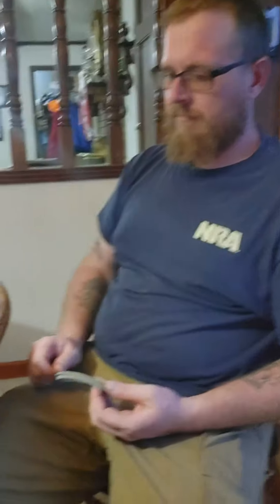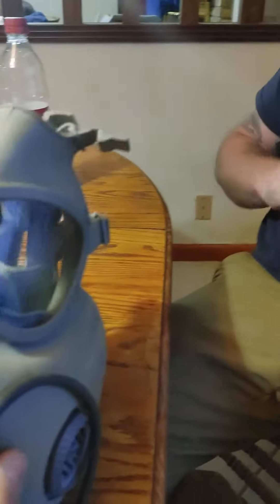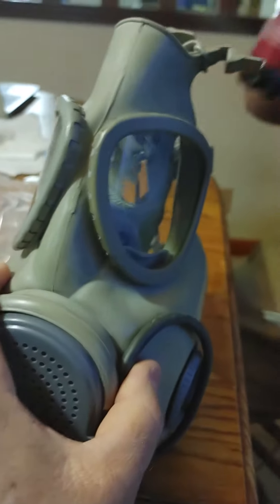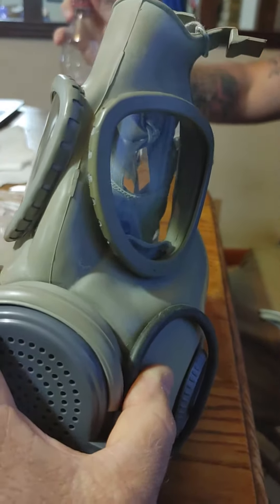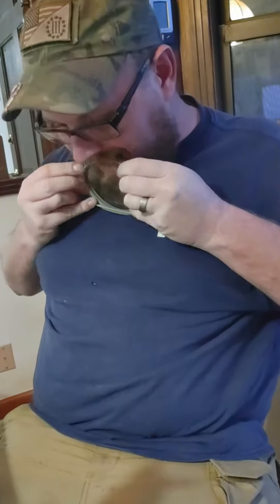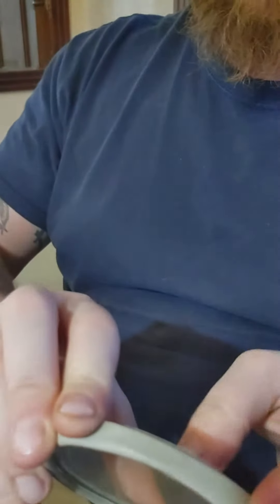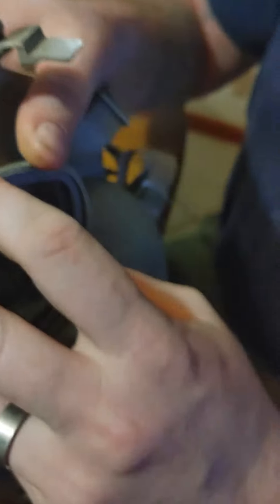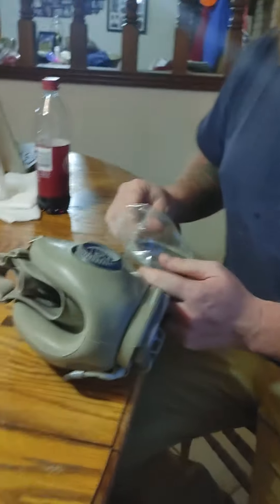Installing lens on Czech M10M Gas Mask